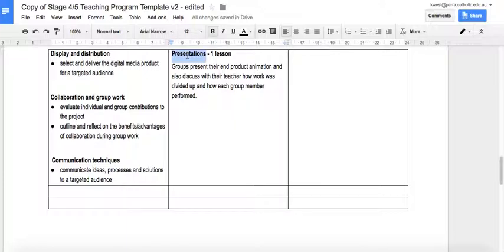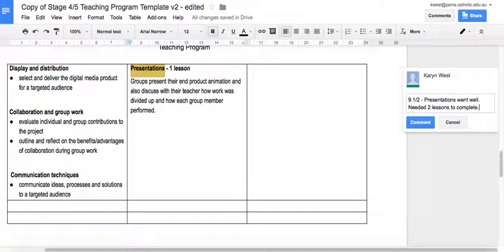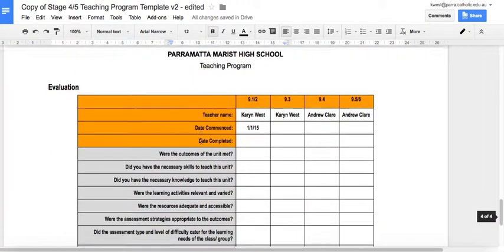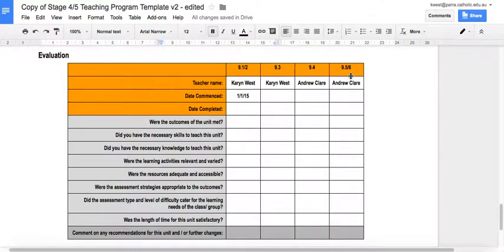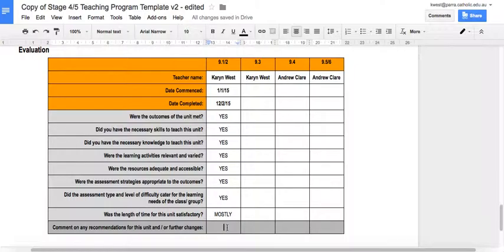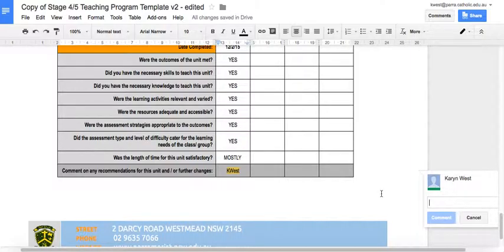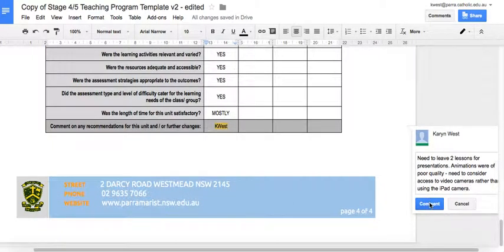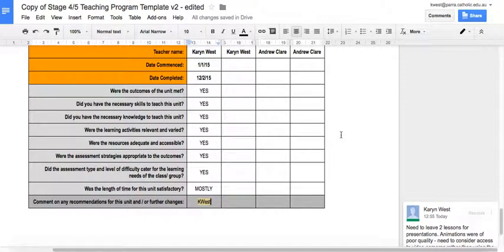How to complete a register and annotate a teaching program